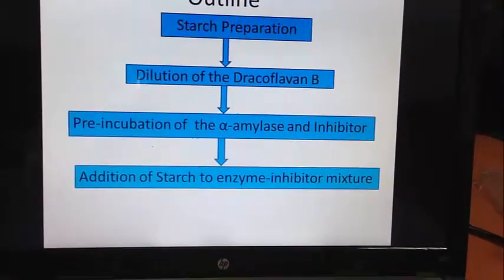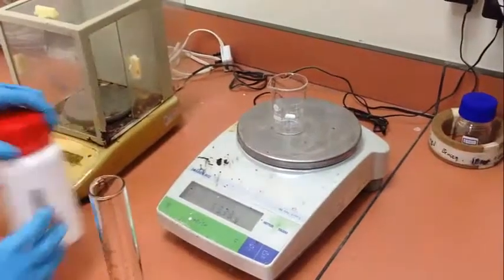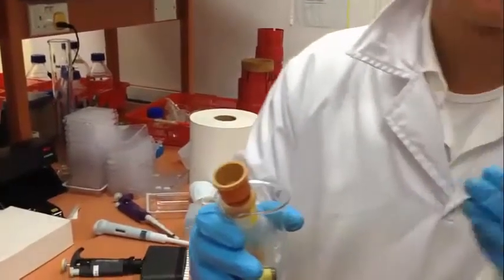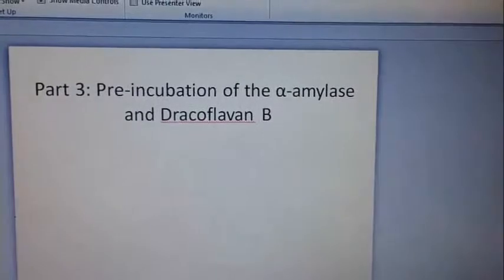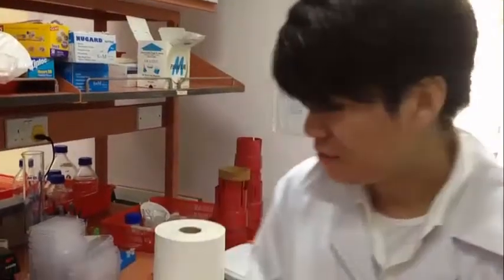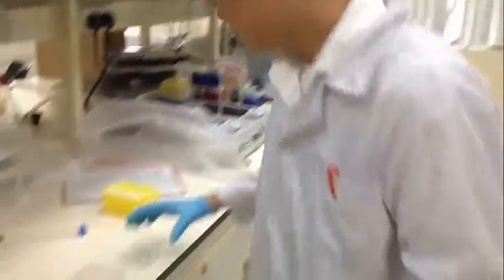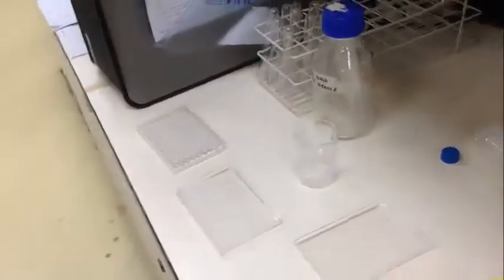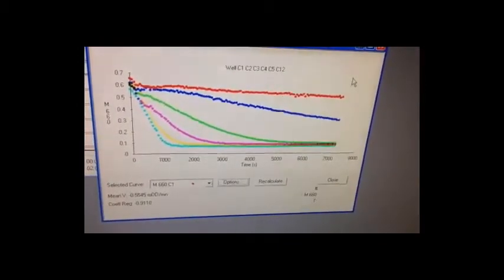CM5198 Toh Zhi Siang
Amylase inhibition of Dracoflavan B